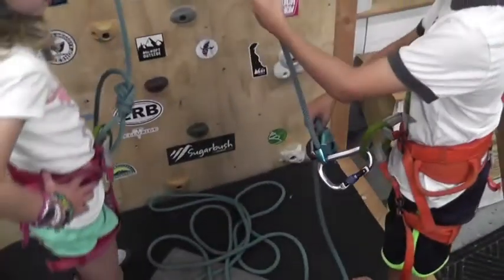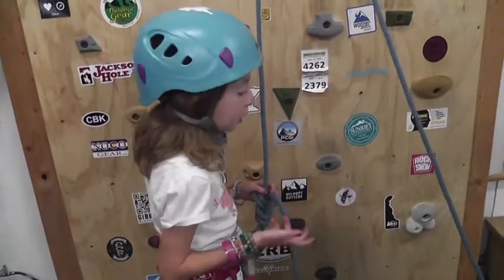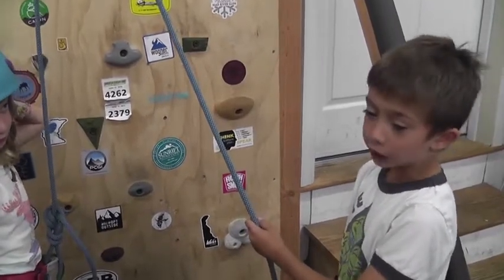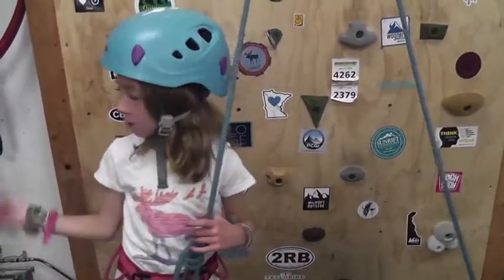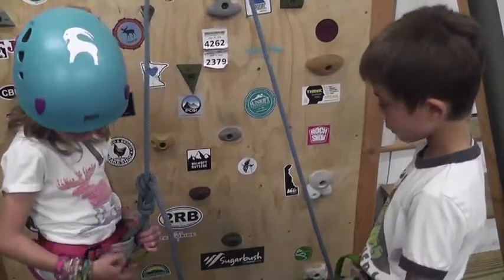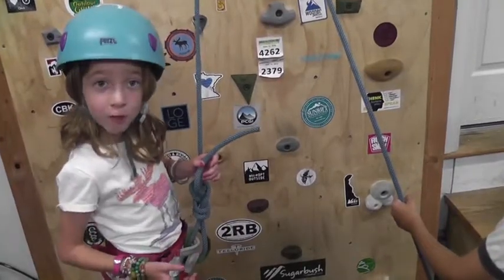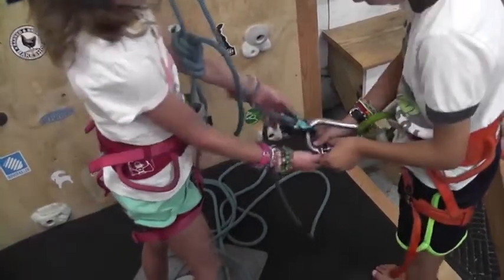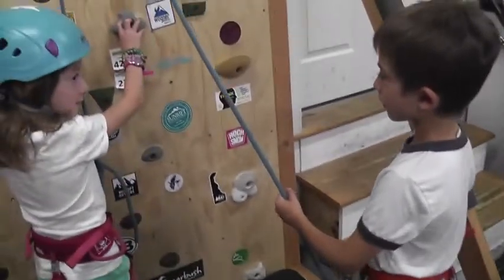Safety check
Rock climbing safety check